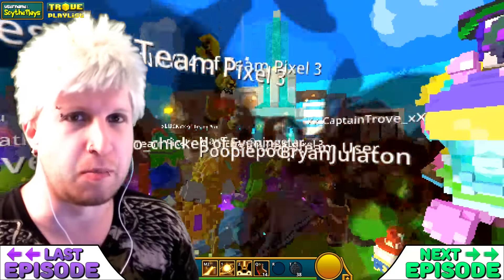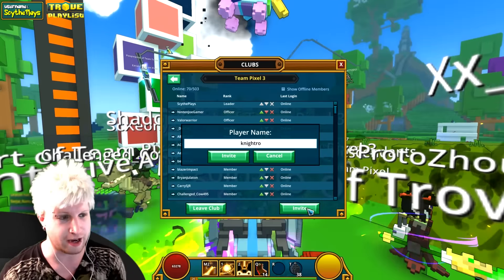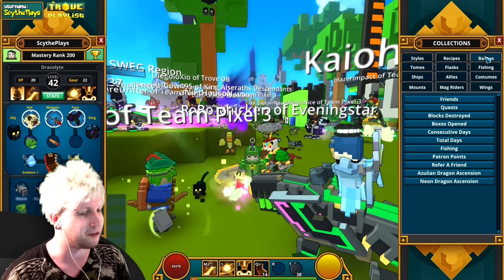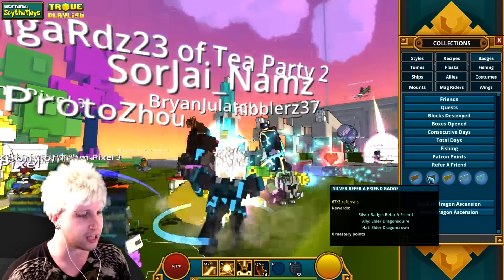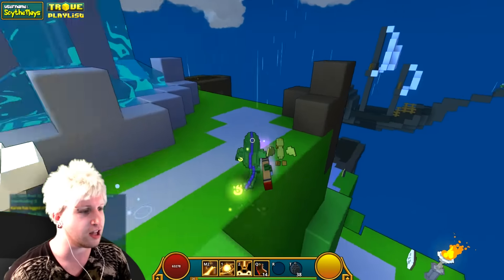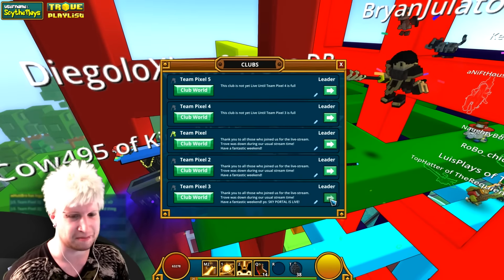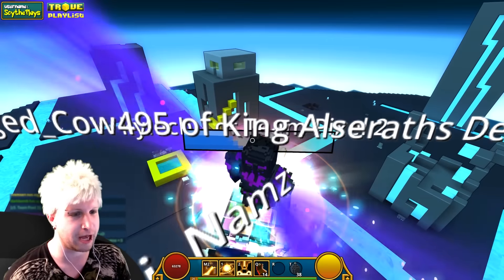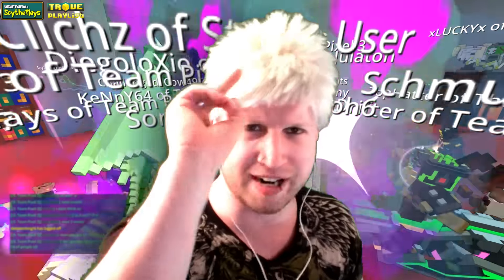Scythe Plays Trove 1.0 ✪ TEAM PIXEL 3! ● Let's Play Multiplayer Gameplay #207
✎ I hope you enjoy my Trove Let's Play, Trove Playthrough, Trove Walkthrough, Trove Gameplay. I keep all my content G-Rated & Family Friendly!
✍ Trove is a F2P (Free-to-Play) MMO Voxel RPG adventure with tight controls and a great community! Despite it's appearance, Trove isn't Minecraft Online, it's more similar to Cube World and includes random generated worlds, an open-world map to explore, quests and an action battle system!

♦ Trove is Free 2 Play!
☛ Username: ScythePlays ☚
☛ If you're under Mastery Rank 30, Refer me!
☛ Type "/join scytheplays" to enter our chat channel! ☚
☛ Type "/joinworld Team Pixel" to explore our Club! ☚
☛ Type "/joinworld Team Pixel 2" to explore our 2nd Club! ☚
☛ Type "/joinworld Team Pixel 3" to explore our 3rd Club! ☚
▼ Trove Advanced Guides & Tutorials ▼
Ⓖ Google+ (required for comments, duh!)
❤ I really appreciate your support & hope to see you again! ^_^ v.

TUROK: DINOSAUR HUNTER Let's Play!